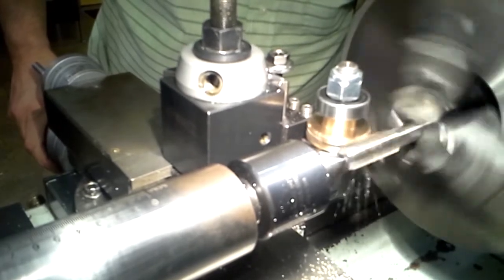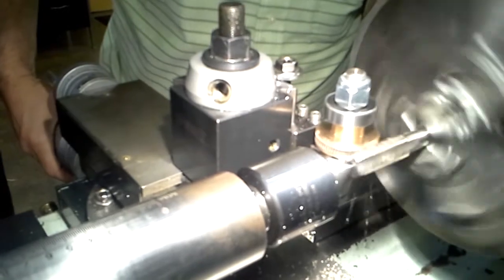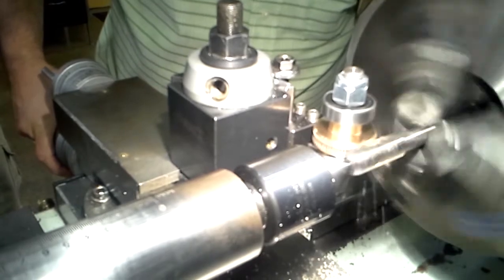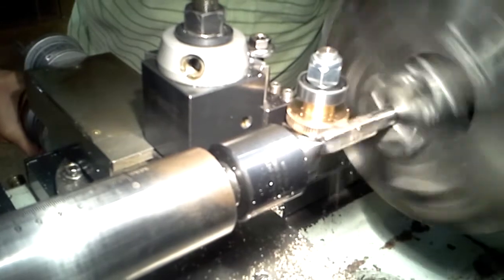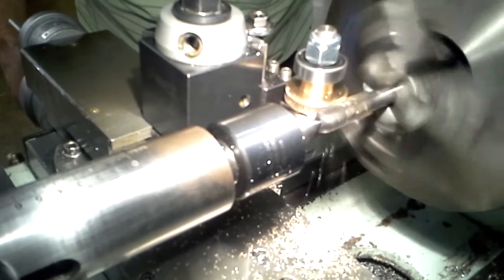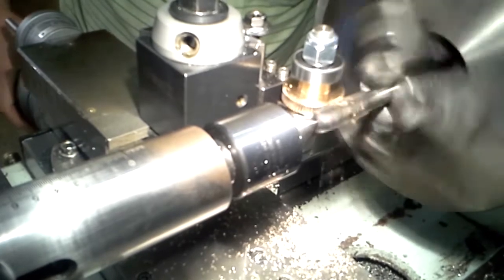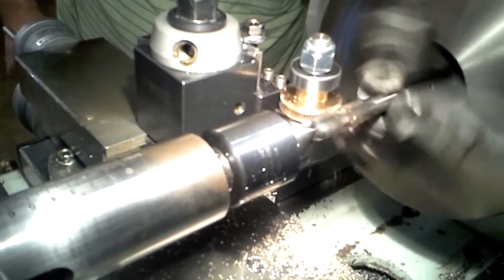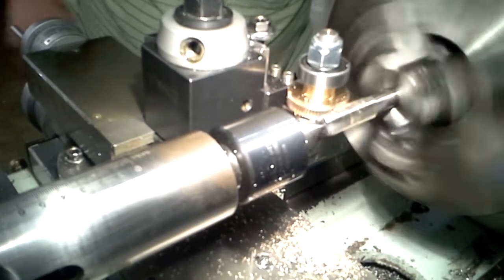Gear cutting on the lathe.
This worm wheel is being cut on a grizzle lathe using a 3/4-10 tap.  The work is being done by the Precision Machine Tool Technology Class at Mississippi Gulf Coast Community Collage Jackson County.